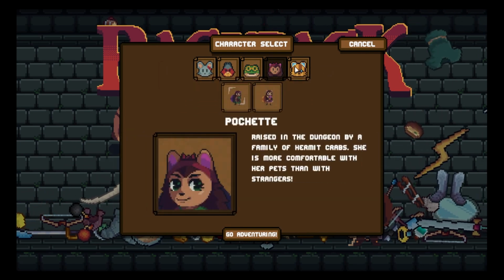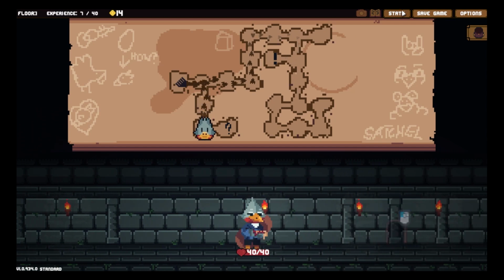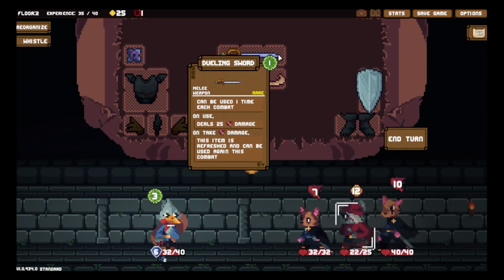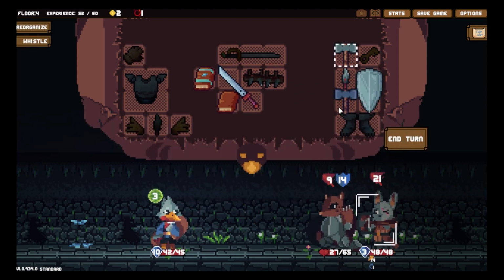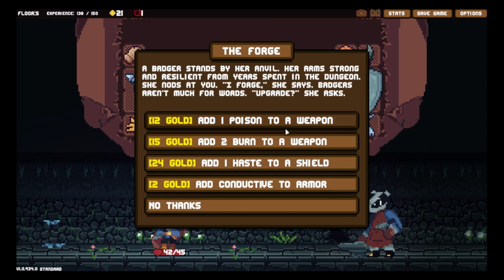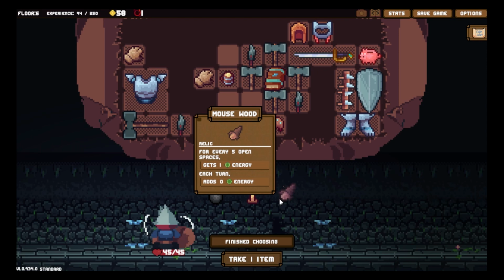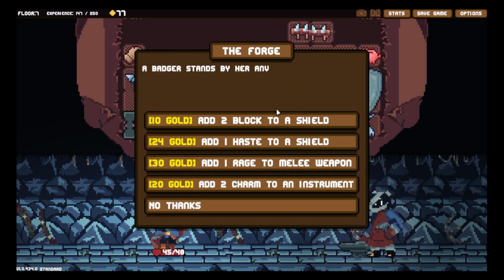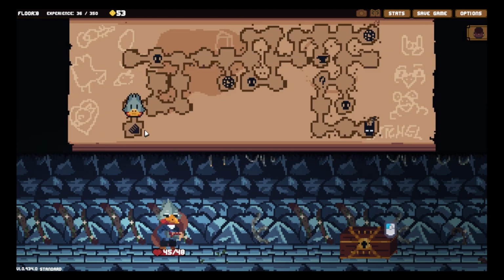The Most Broken Hammer Run | Backpack Hero | 2024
The inventory management roguelike! Collect rare items, organize your backpack, and vanquish your foes!